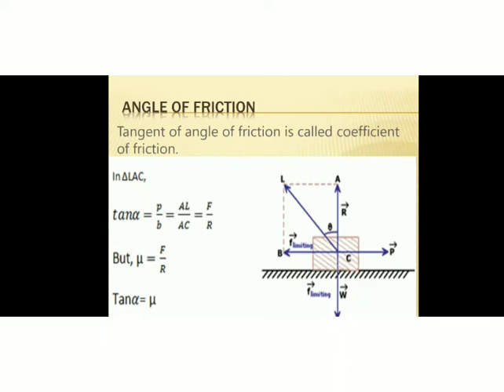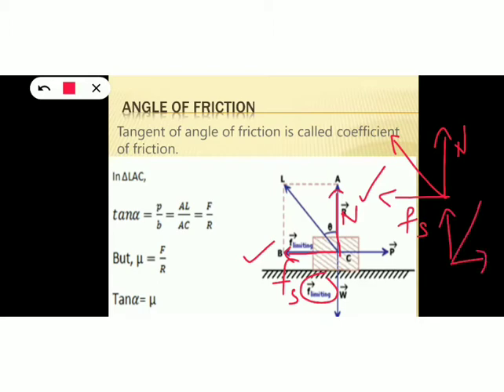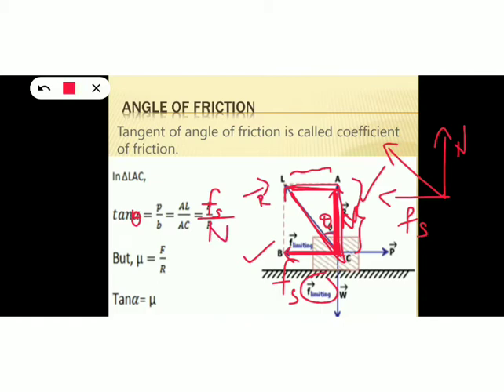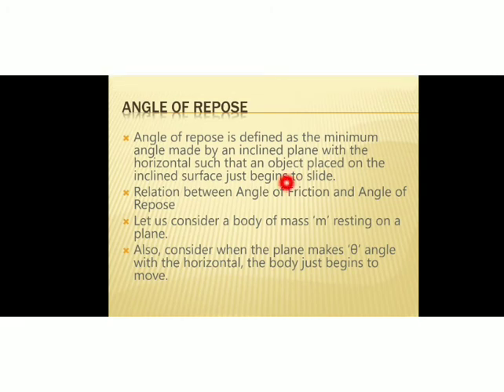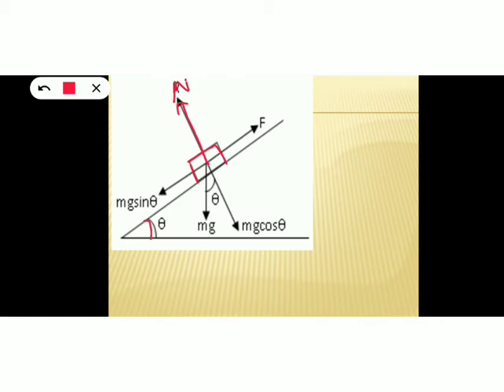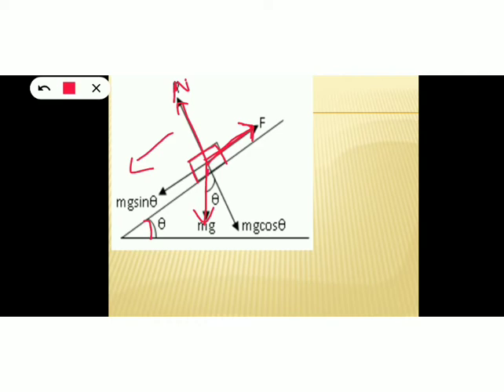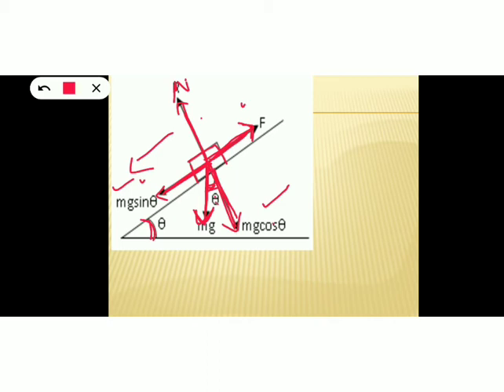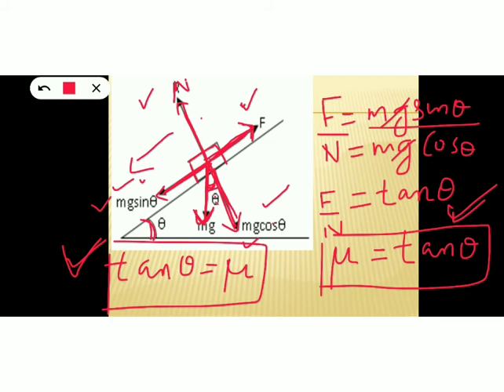class11 Physics: angle of friction and repose